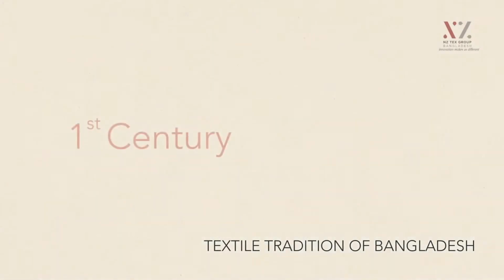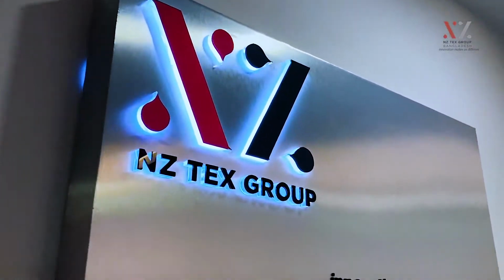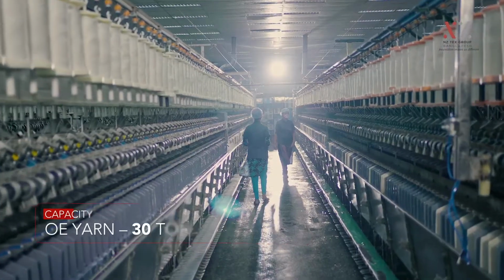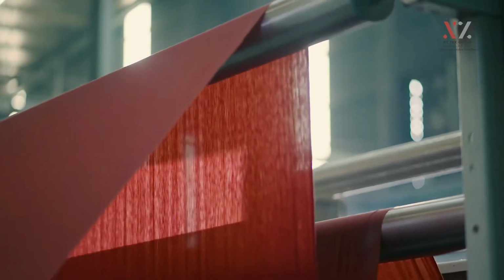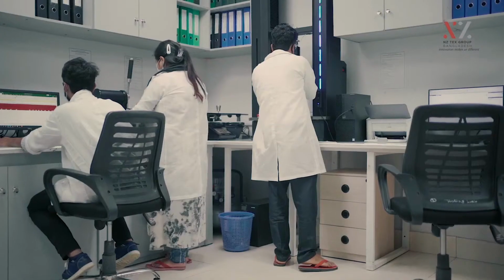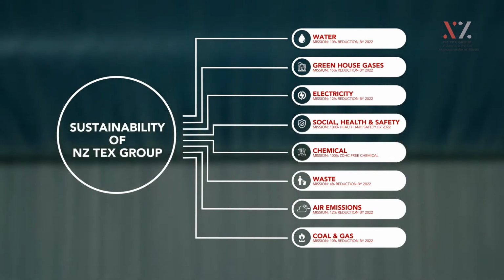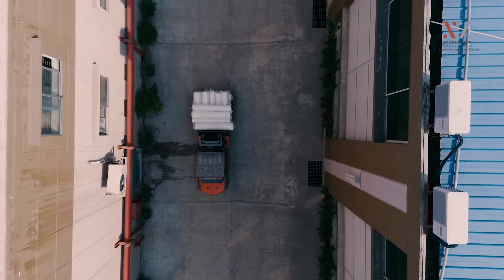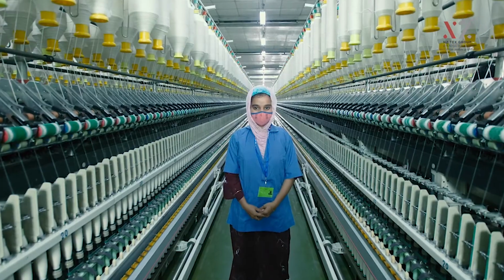NZ Tex group || NZ Fabric Ltd || NZ Denim Ltd || Textile Bd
***Dislaimer ***
This channel may use some copyrighted materials without
specific authorization of the owner but contents used